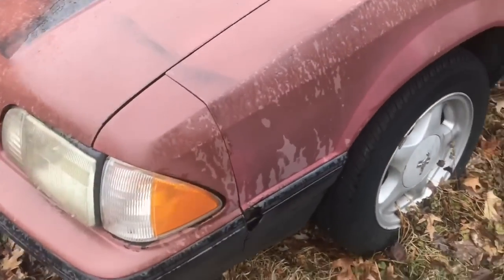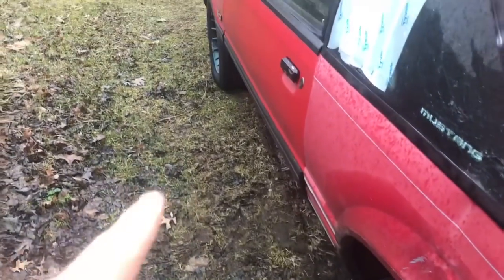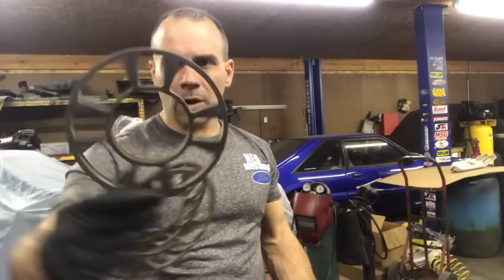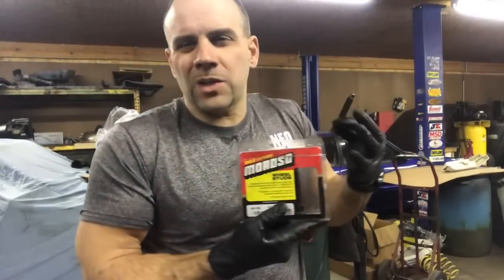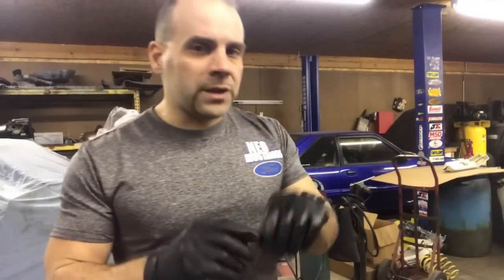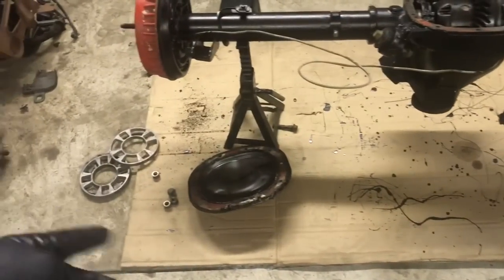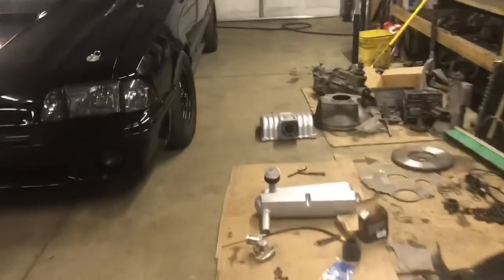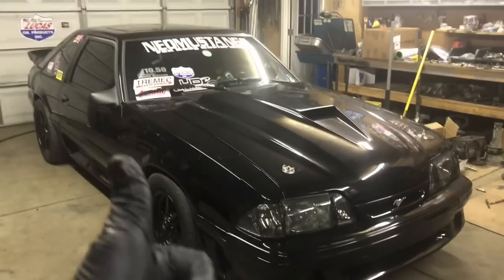GOT STANCE? CHEAP Tips and Tricks Lowering Your Fox Body Mustang!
PLEASE LIKE, SUB AND CLICK THAT BELL FOR NOTIFICATIONS! THANKS

This is a video showing you a quick easy way to make your ride look better in the rear axle area of your fox body.